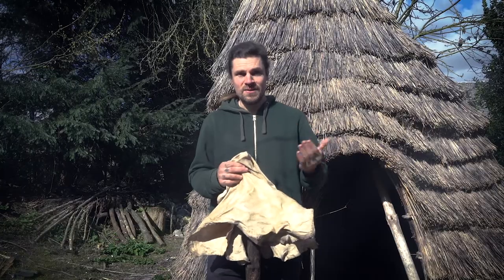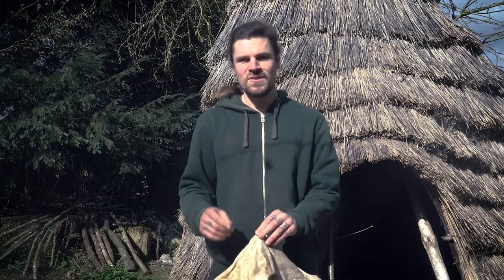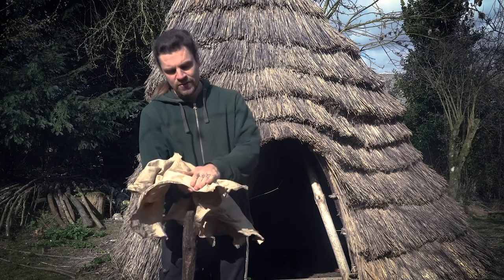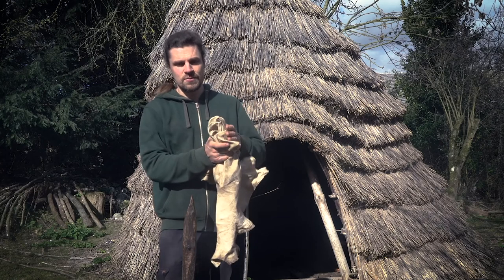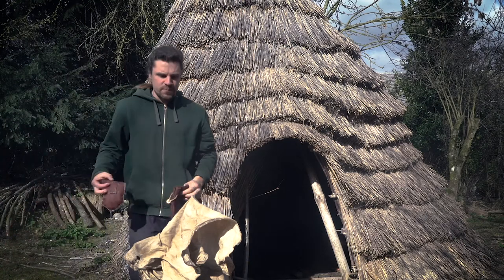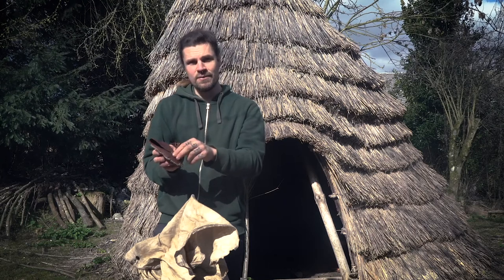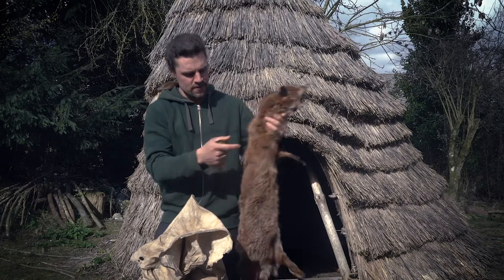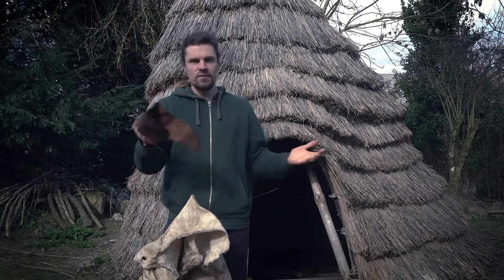Tanning in the Stone Age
Kael of the Ancient Technology Centre and Red Squirrel Ancestral Skills goes into the process of softening tanned leather.